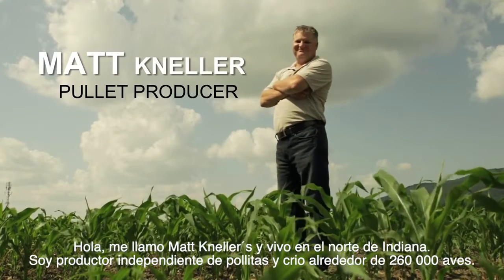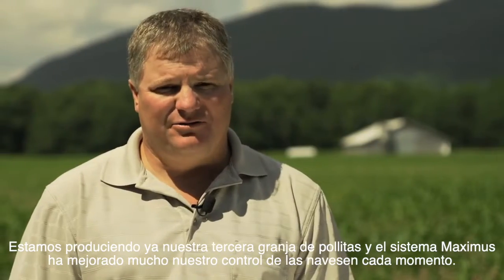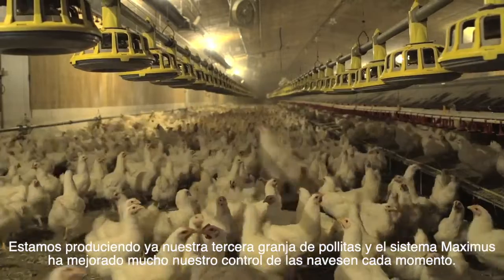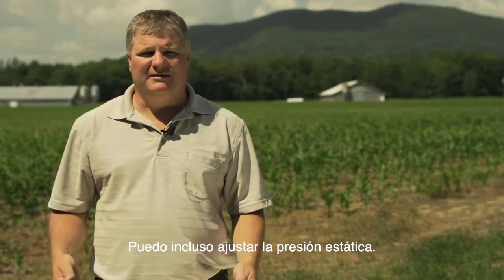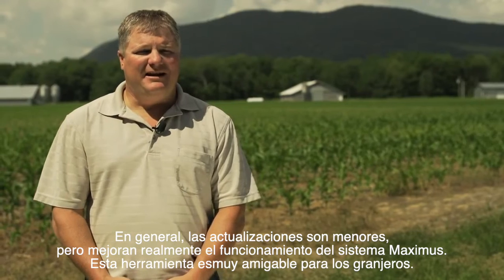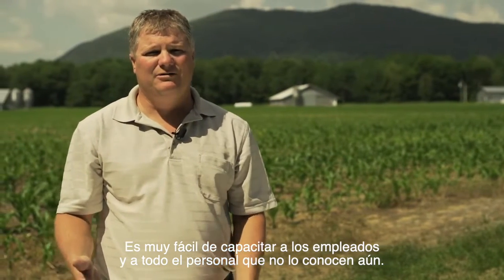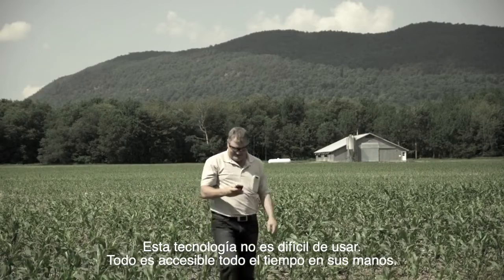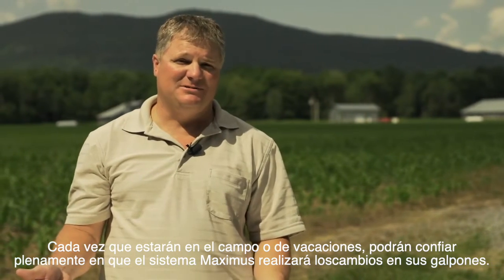Testimonio de Matt Kneller, usuario de la Solución Maximus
Conoce la experiencia de un productor pecuario con una operación de 260,00 aves utilizando la tecnología de Maximus en su explotación.